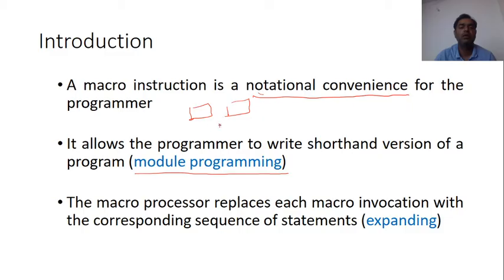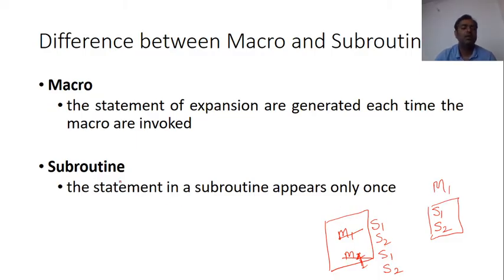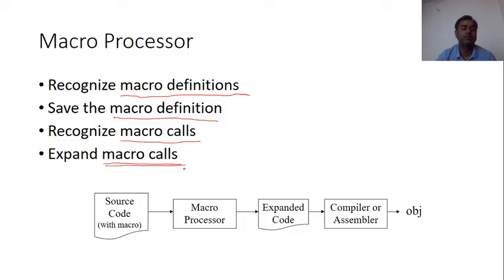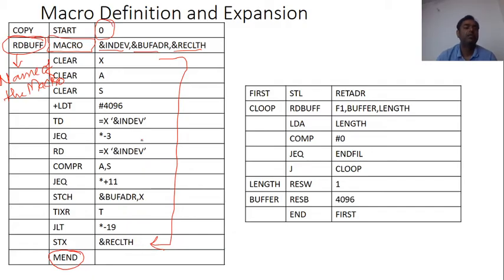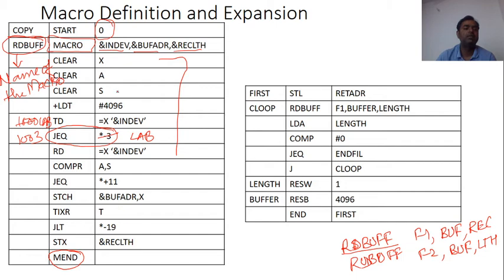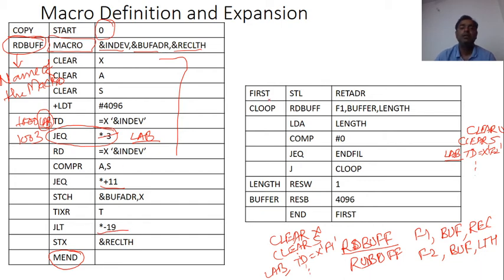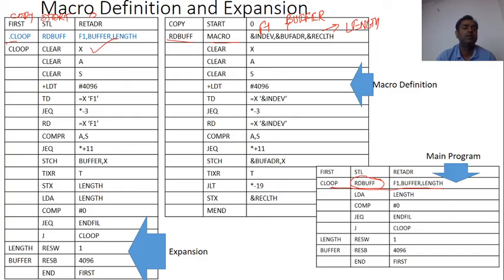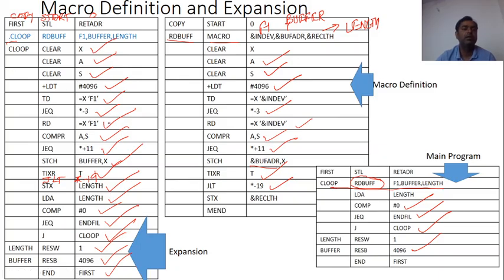L41 Macro Processors